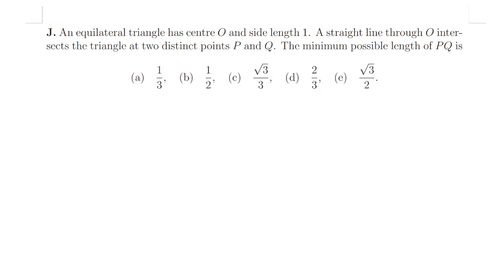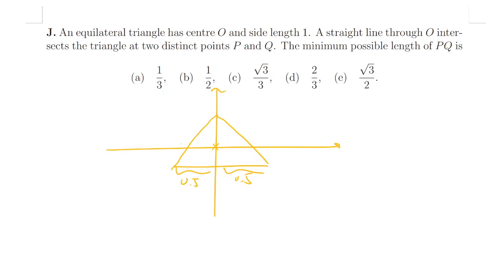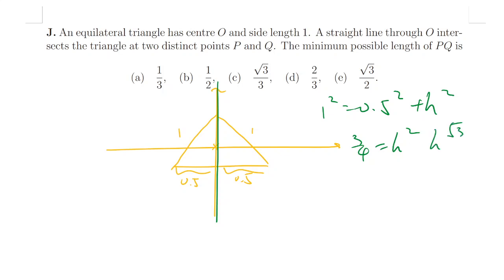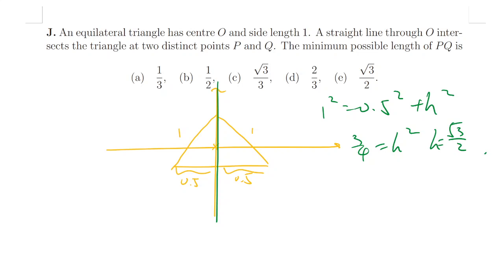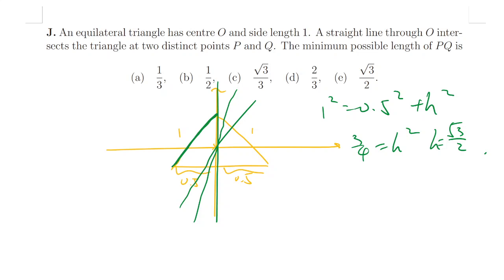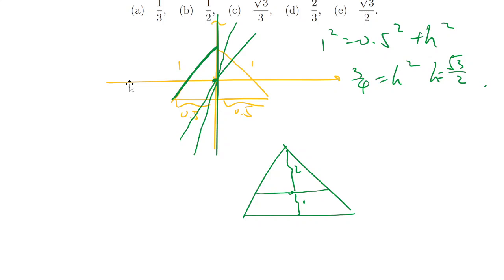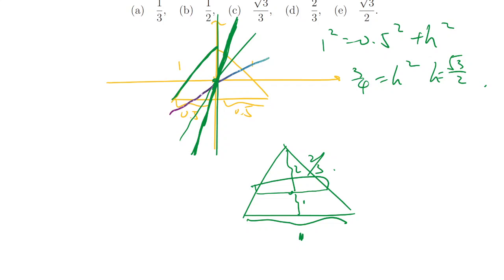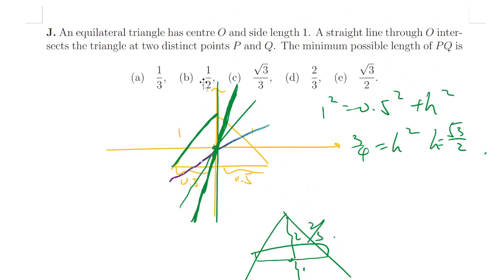STEPBeast - MAT 2019/Q1J (Coordinate Geometry)